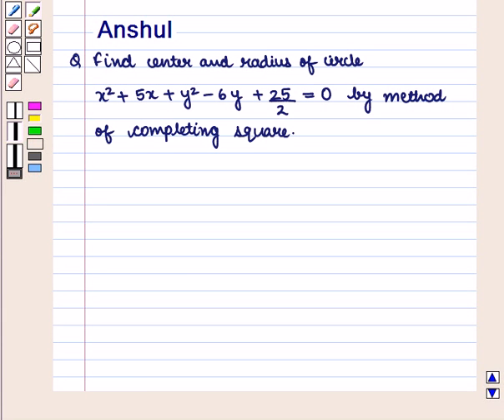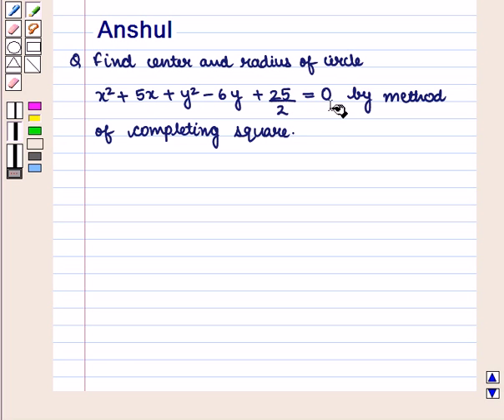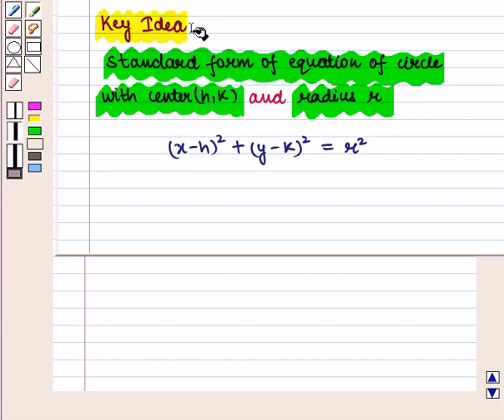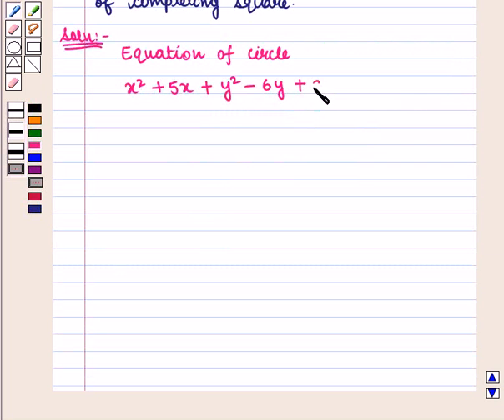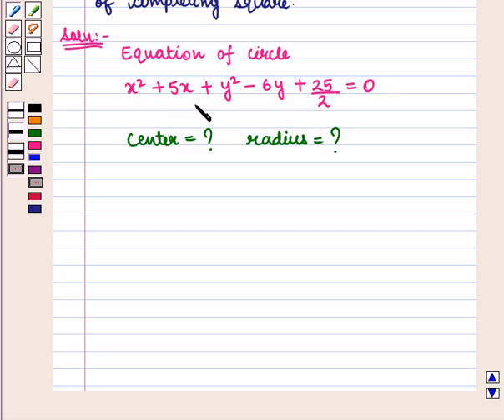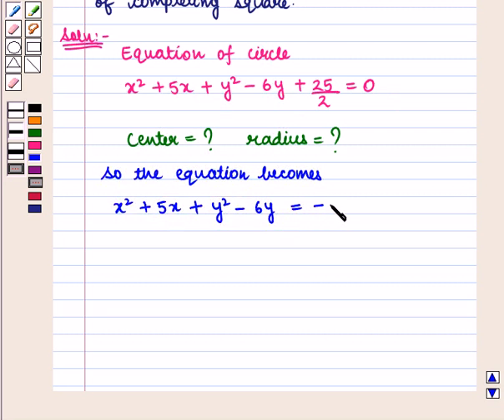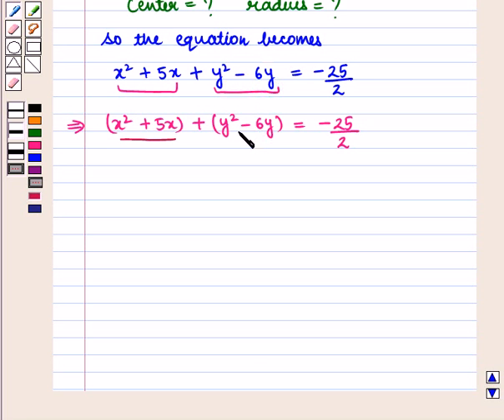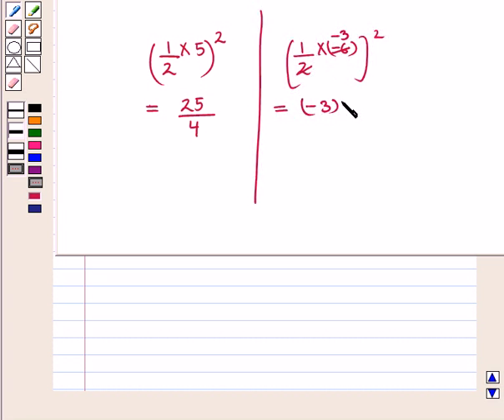Maths 11 CC CON SEC SE33